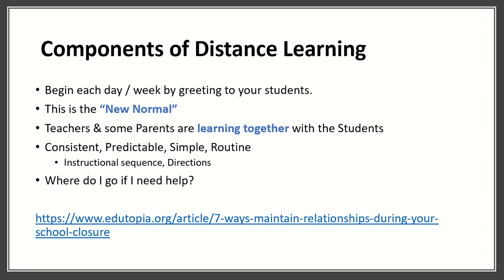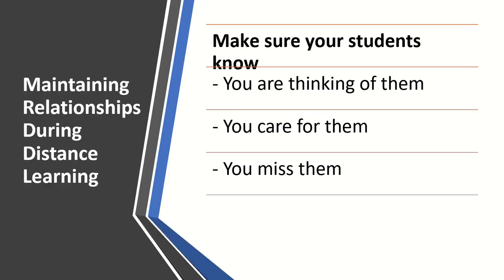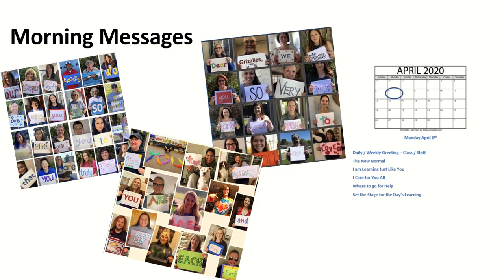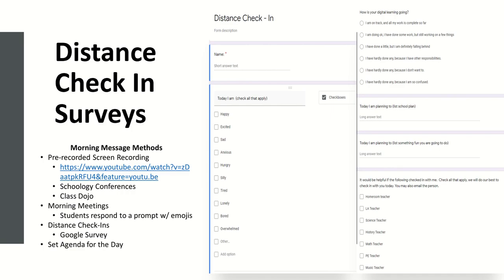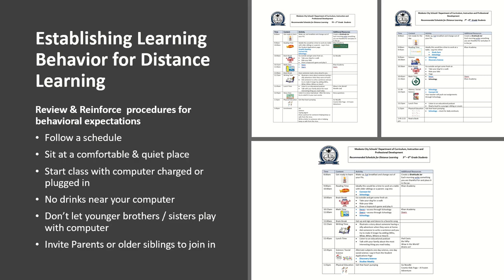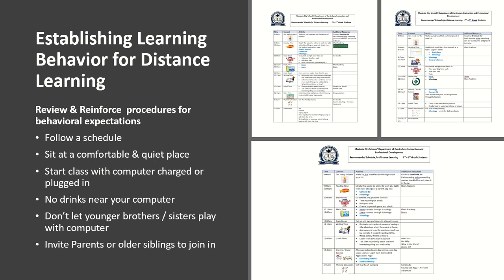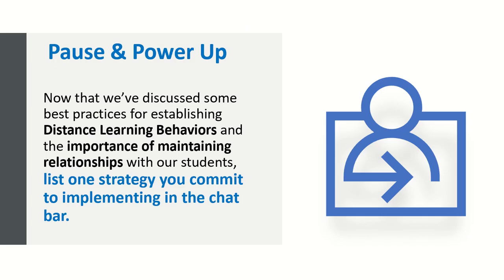Best Practices for Distance Learning